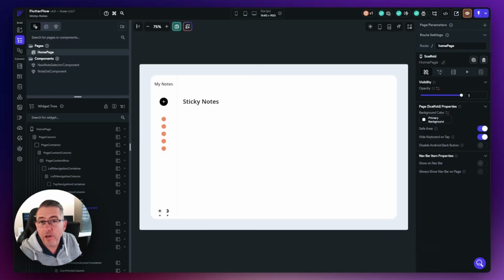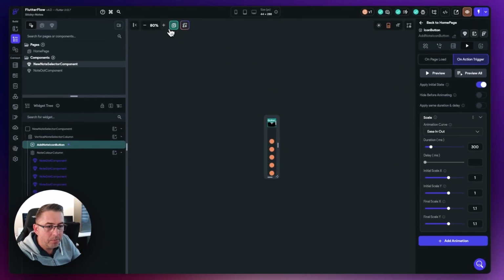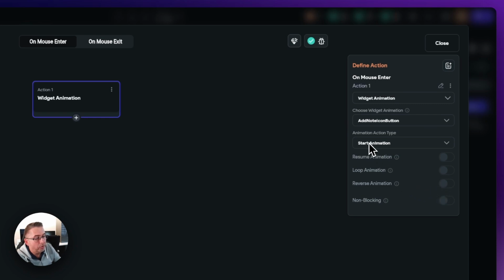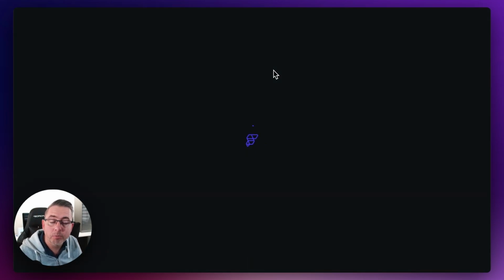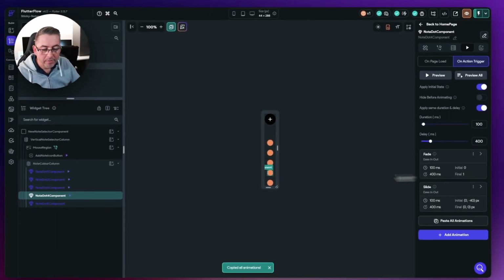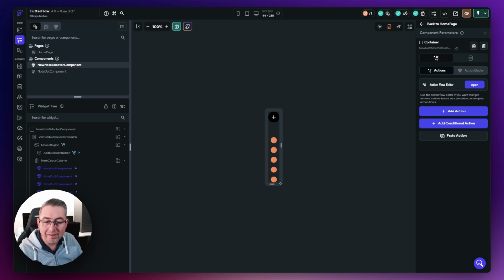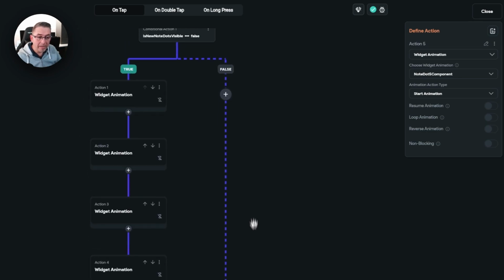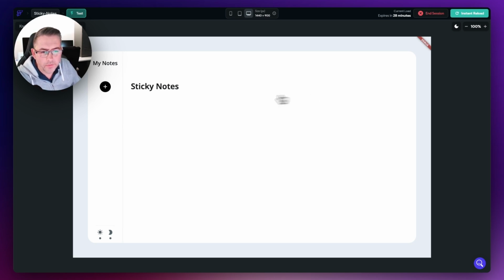FlutterFlow Crashcourse 2024 - SE01 - Episode 7 - Animations & Actions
Welcome to Episode 7 of my BRAND NEW FlutterFlow Crashcourse for 2024.

It's time to get animating and bring our left sticky note navigation bar to life. In this episode we look at trigger animations and how we actually invoke them using Actions.

Actions are a fundamental concept in FlutterFlow and in this episode we really do start to use them. Additionally we also look at Component State Variables and use conditional actions to decide which animations to trigger.

Look out for projects which you can clone within each specific episode to cross check your efforts along the way. Finally at the end of Season 1 the final project will be available to clone.

I'm Steve (thedigitalpro) and I am a FlutterFlow Ambassador for Europe and also voted by the community as a FlutterFlow Educator of the Year for 2023/2024.

Episode Starter Project

🔥 Looking for more content and a helpful community? Why not consider joining The Digital Pro's Nocode Academy (link below).

Missed a previous Episode?

Chapters

00:00 Introduction
00:26 Preview of animations
00:54 FlutterFlow Command Palette Quick Tip
02:03 Creating a Trigger animation
06:12 Triggering the animation
12:01 Apply a trigger animation to Sticky Note circle selectors
14:51 Preparing our components ready for additional animations
15:43 Creating animations for the circle dot components
20:16 Creating actions to trigger the circle dot animations
23:31 Creating component state variables
25:06 Conditional Action to use our component state variable
32:20 Final animation test
32:51 Outro